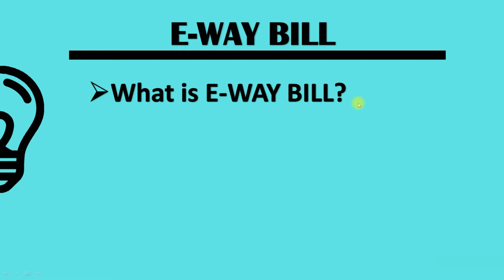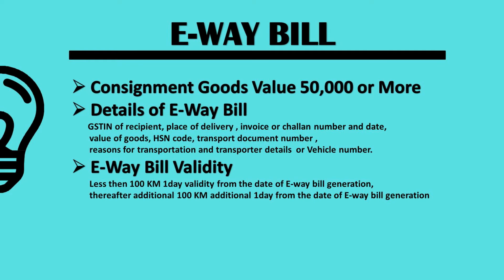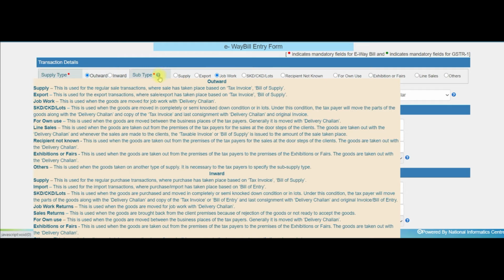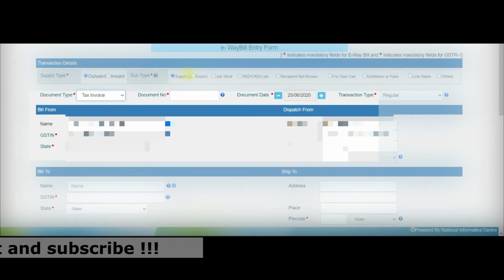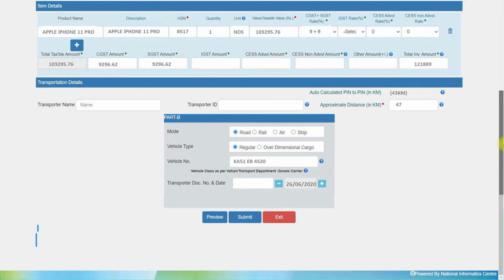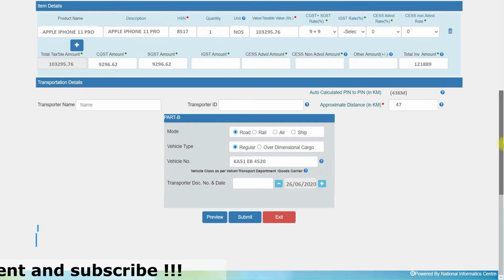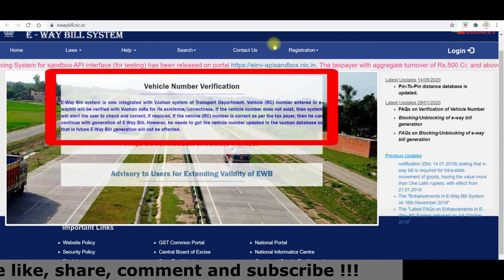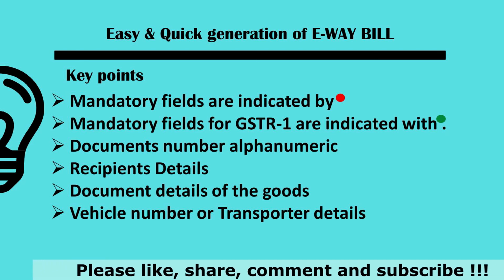E WAY BILL SYSTEM | Latest Updates of E-Way Bill | How to generate E-way bill - Online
In this video you can learn E-Way bill system under GST, E-Way online generation procedures and latest updates.